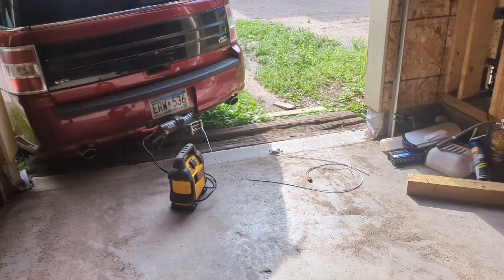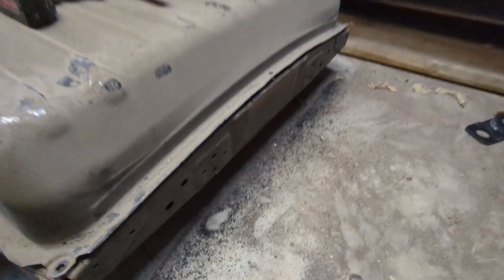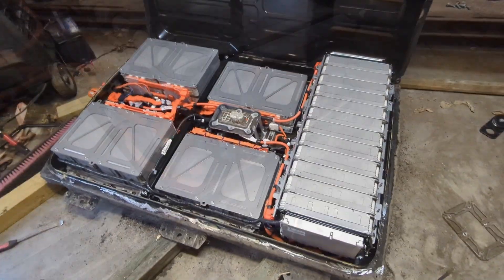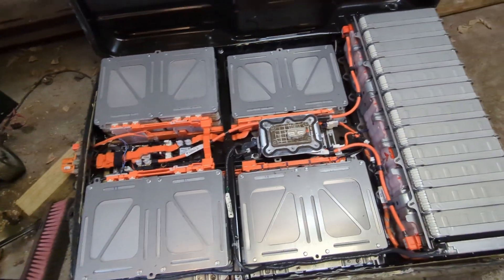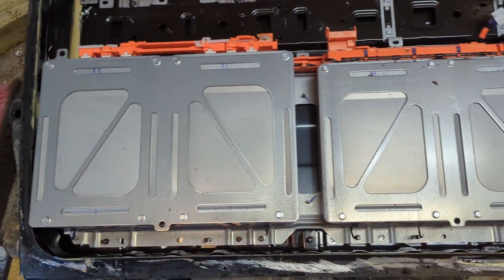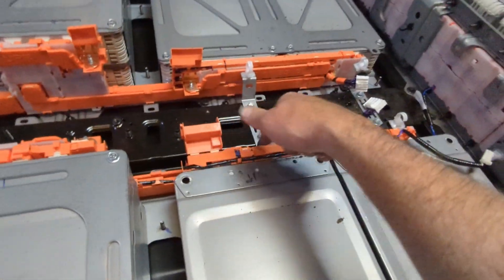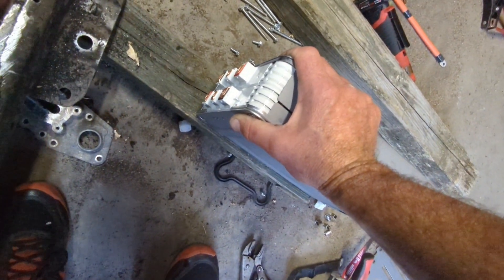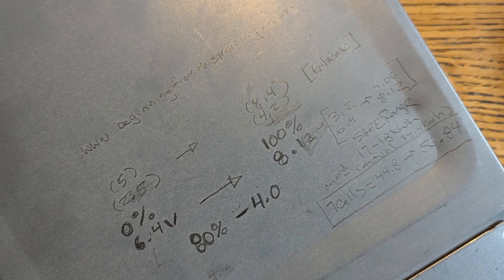Nissan Leaf Battery Pack Disassembly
Taking the high voltage battery pack apart - 2017 Nissan Leaf. Testing the modules and getting consistent voltage across the pack.